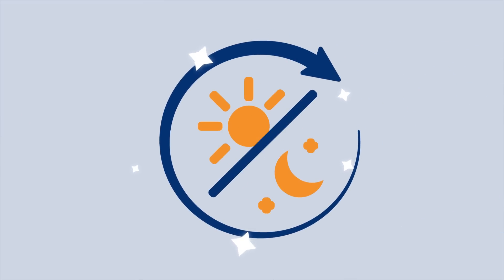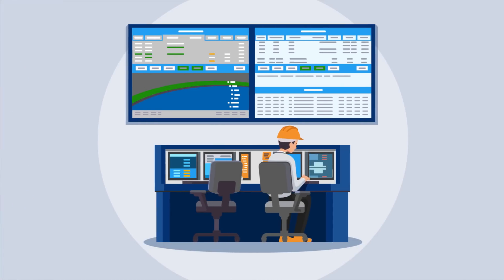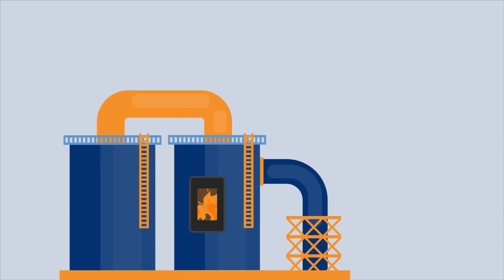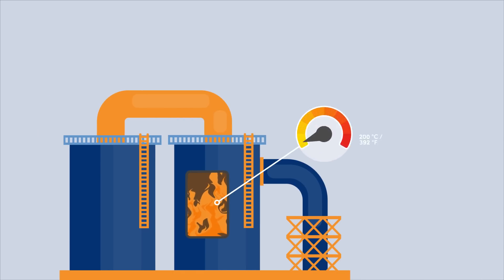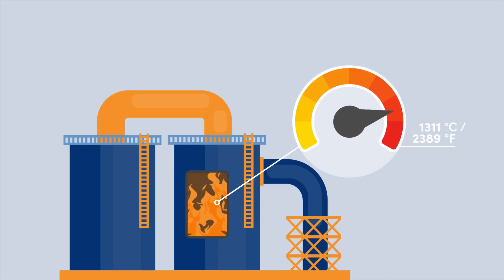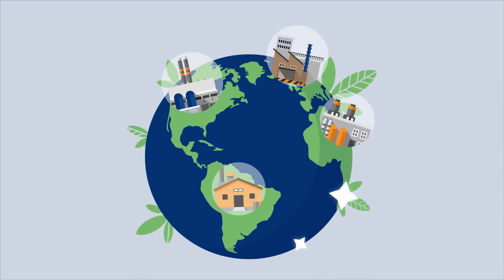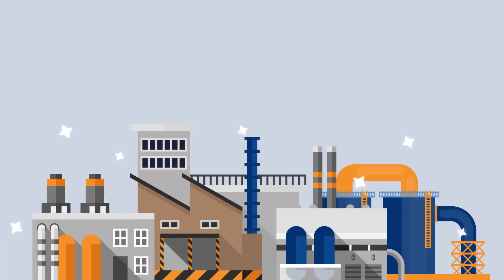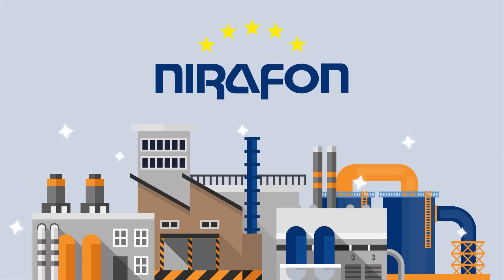Nirafon Acoustic Cleaning Systems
Nirafon Acoustic Cleaning systems for power and process industry plants.